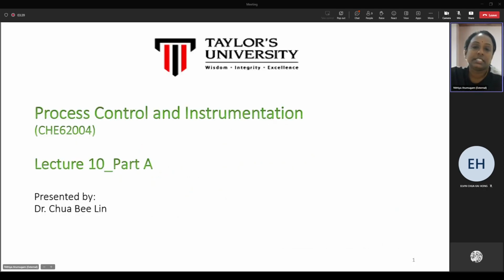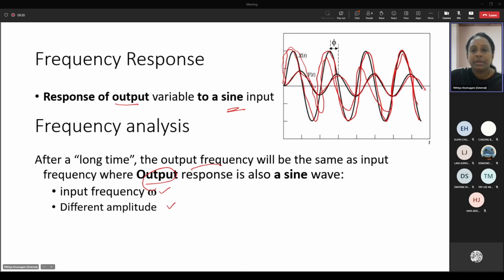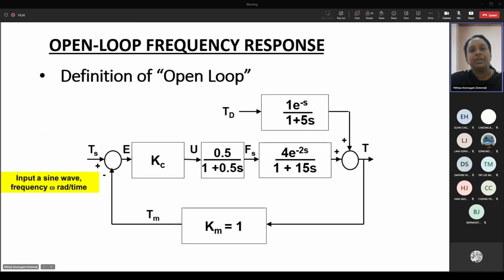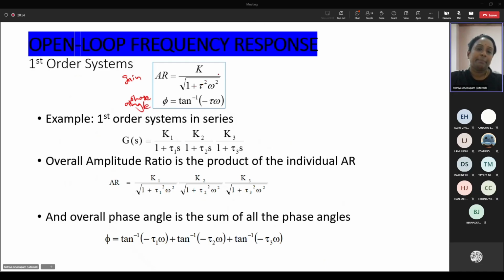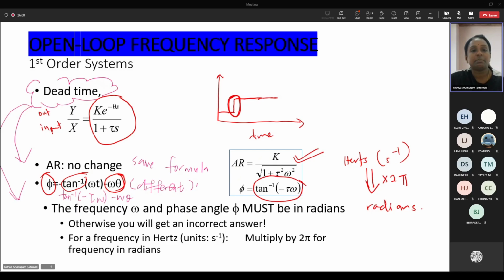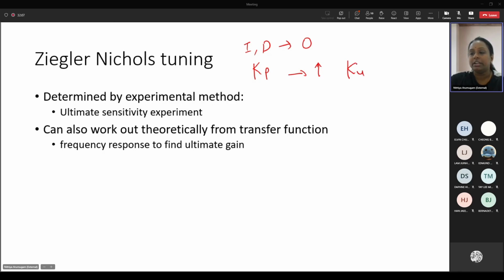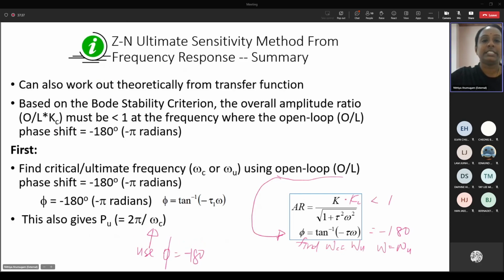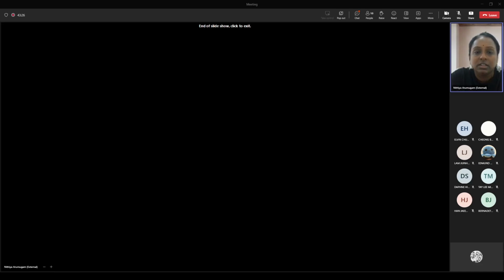PCI lecture 10(?)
fuck you mappa, free the animators
imo, anime of the year goes to either jjk s2 or bleach tybw
nurseJAKU got me feeling a sorta ways
also yes, ive given up on this subject(yk why)